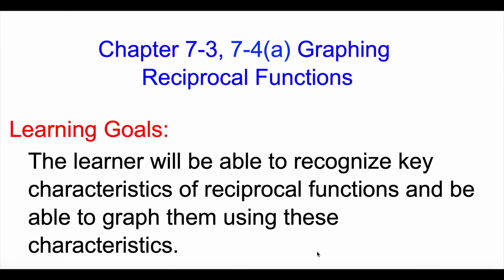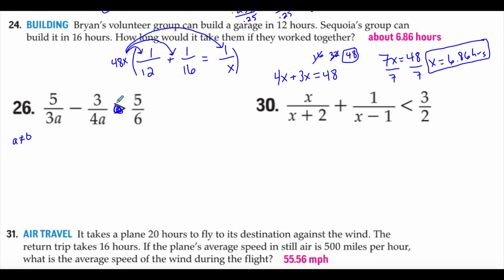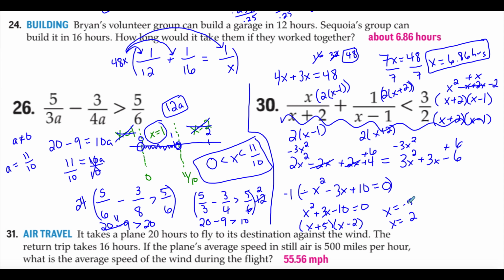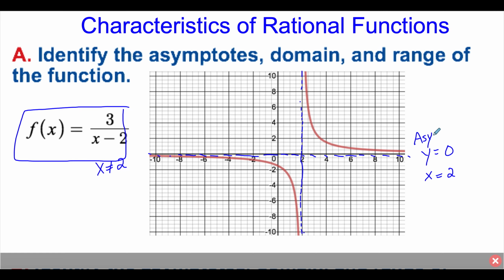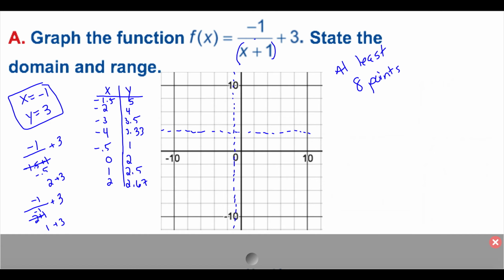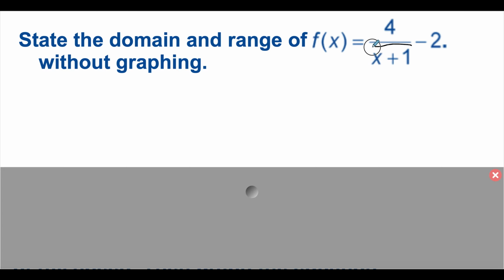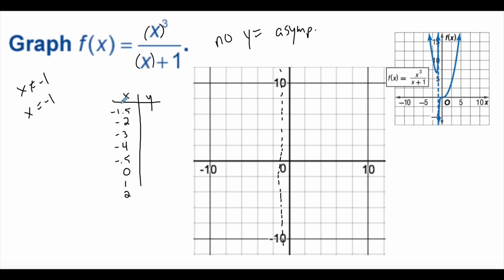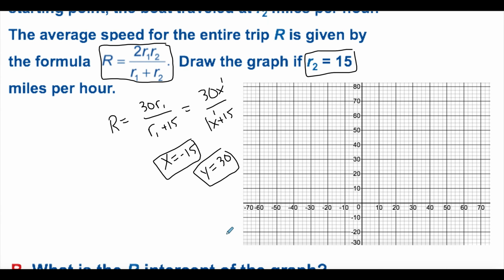Graphing Reciprocal and Rational Functions (Ch 7-3 & 7-4a)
This video works through graphing reciprocal functions and rational functions. After graphing the functions, it is important to analyze them to find the domain and range, which is also explained.

Intro: 00:00
Homework Questions from 7-6: 00:09
Begin Lesson: 18:18
Graphing Reciprocal Functions: 26:02
Graphing Rational Functions: 39:40
Outro: 55:19